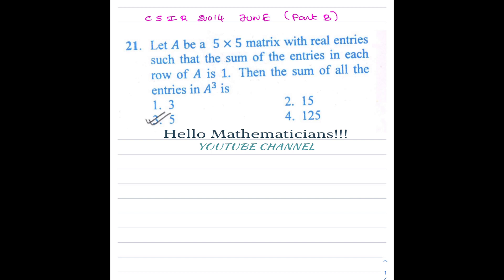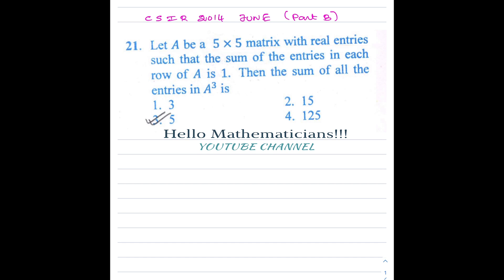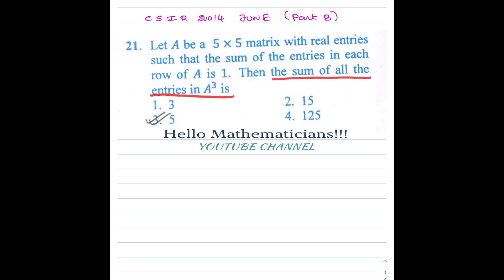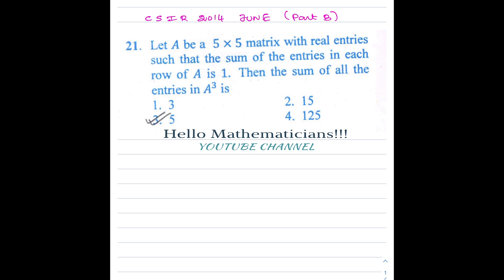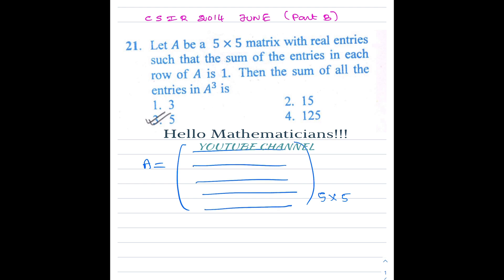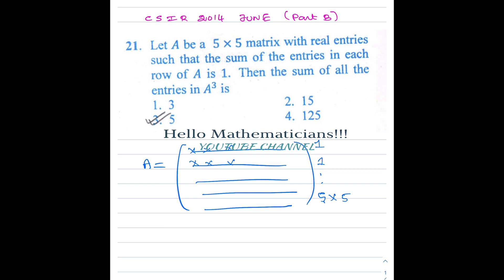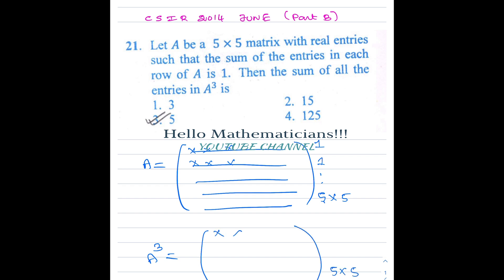CSIR NET 2014 I PART B Q.21 - MATRICES WITH CONSTANT ROW SUM - PHD INTERVIEW PROBLEM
LINEAR ALGEBRA PROBLEM SOLUTIONS, MATRICES

EVERY DAY I UPLOAD ONE NEW PROBLEM ASKED IN CSIR/GATE/NBHM OR ANY OTHER COMPETITIVE EXAMS. PHD ENTRANCE EXAM. IIT JAM. IIT JEE.

CSIR MATHEMATICAL SCIENCES PREVIOUS YEAR QUESTION SOLUTIONS,
IIT JAM 2021. IIT JEE ENTRANCE EXAM.